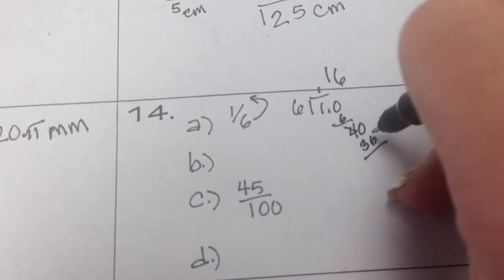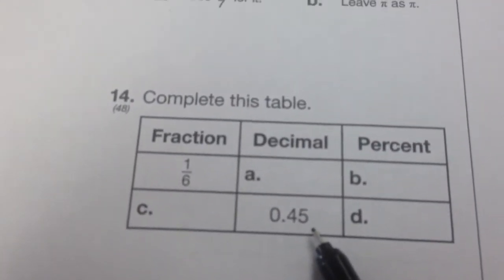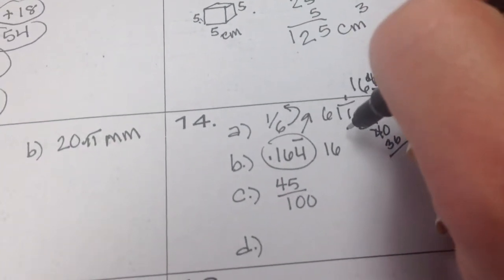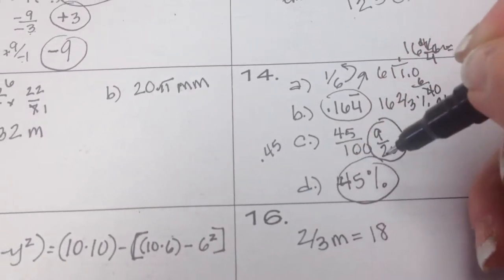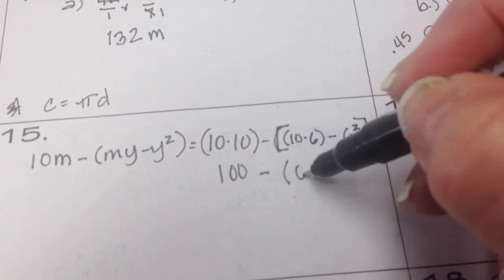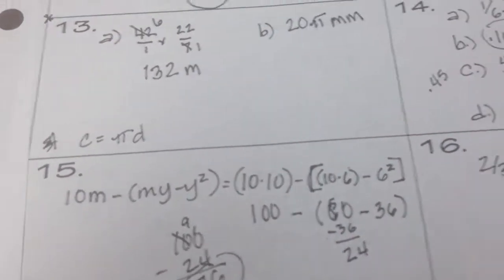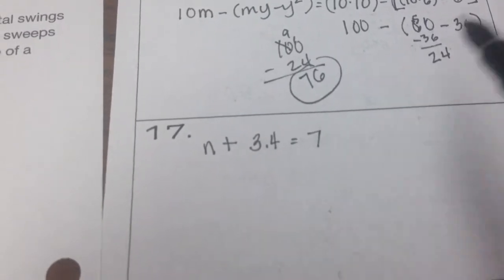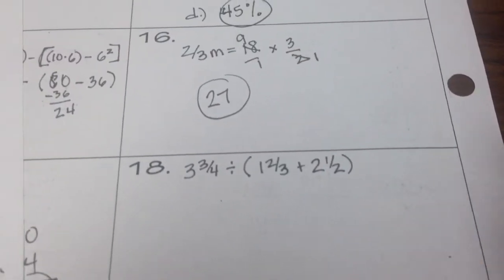MCS test 15 Review part 2